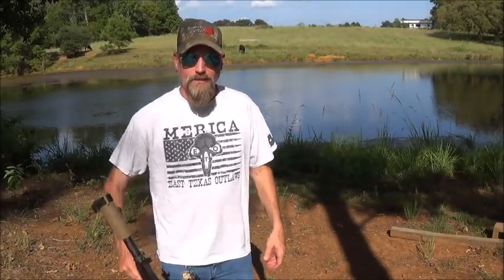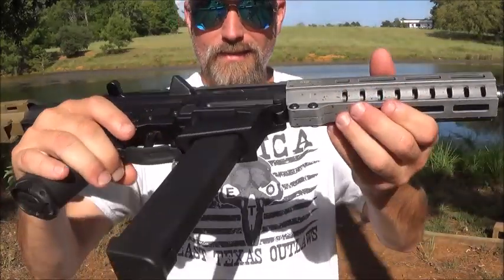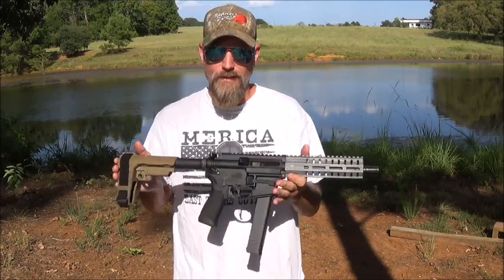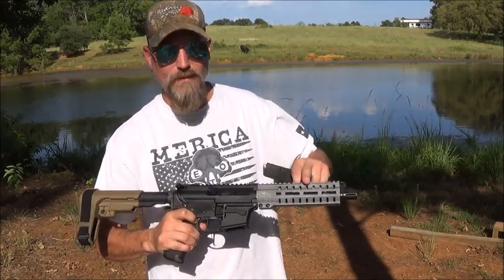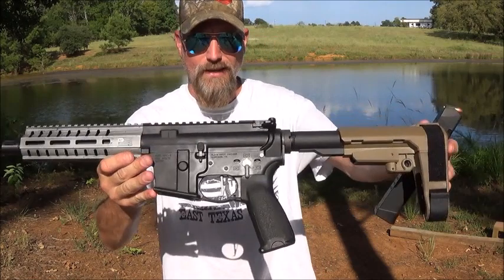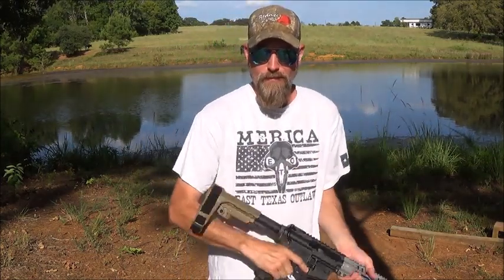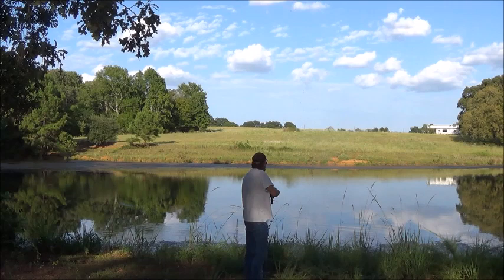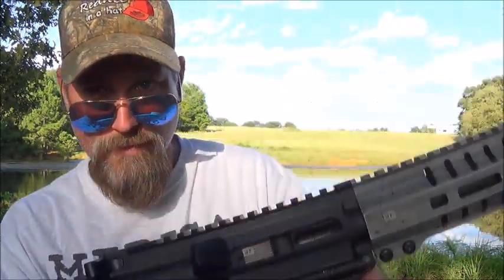American Resistance Gear AR 9mm Pistol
American Resistance Gear AR 9mm Pistol that locks back on the last round and takes G 17 mags !